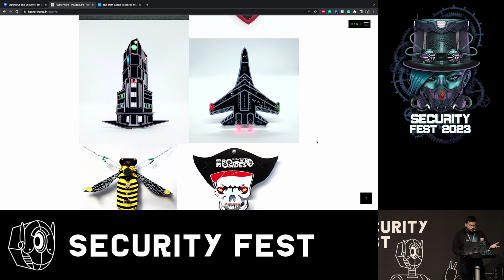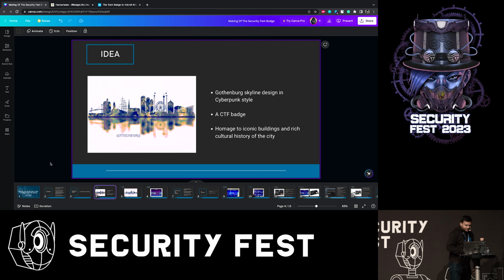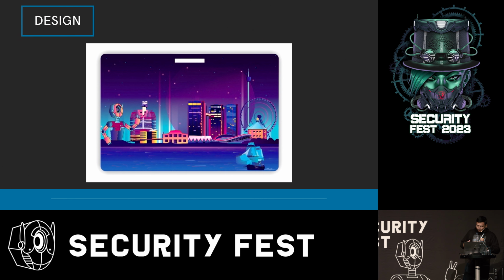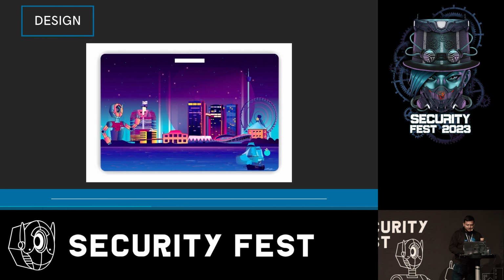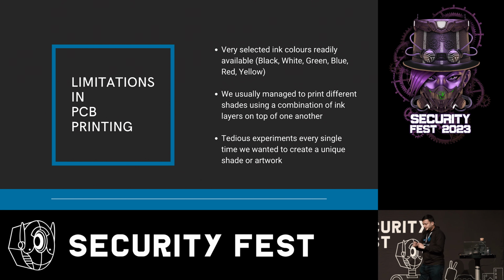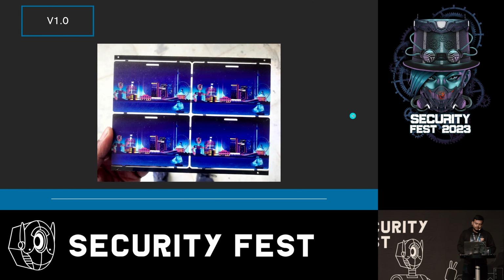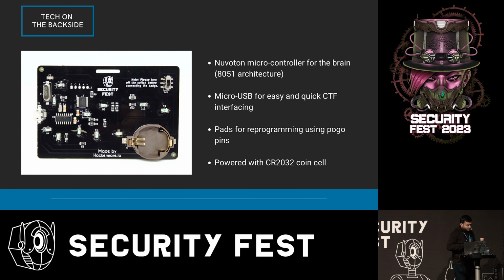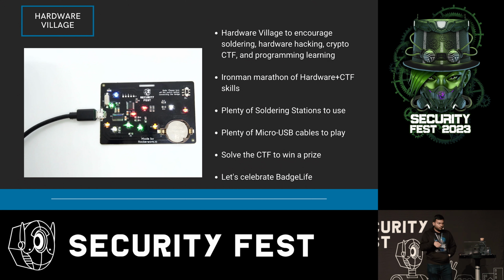Lightning talk: Badge challenge - Abhinav Pandagale - SecurityFest2023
About the SecurityFest 2023 badge and its built in challenge!

Abhinav Pandagale is the founder of and makes awesome security badges, organizes hacker villages and CTFs at conferences, and more.

Join us on May 25-26
This summer, Gothenburg will become the most secure city in Sweden! We'll have two days filled with great talks by internationally renowned speakers on some of the most cutting edge and interesting topics in technical information security! Our attendees will learn from the best and the brightest, and have a chance to get to know each other during the lunch, dinner, breaks in the sponsor area and of course the awesome after-party!

Breakfast sandwich, lunch and Thursday's dinner included
Great CTF with nice prizes
Awesome party!